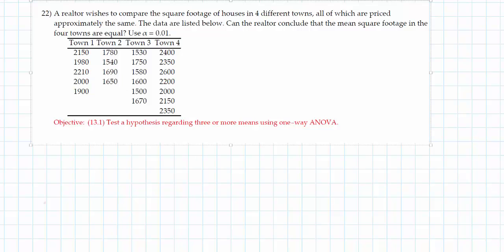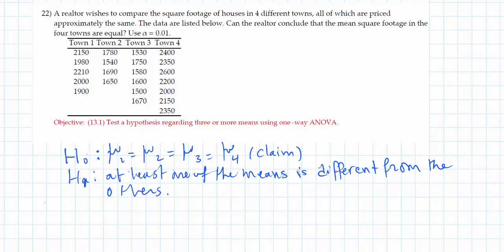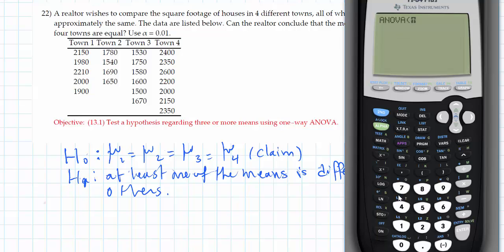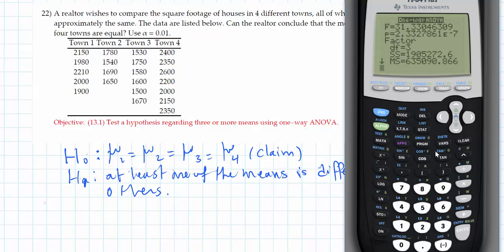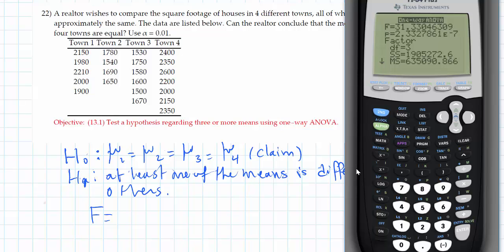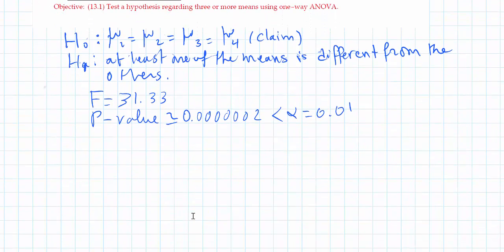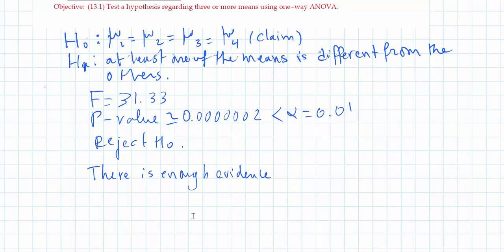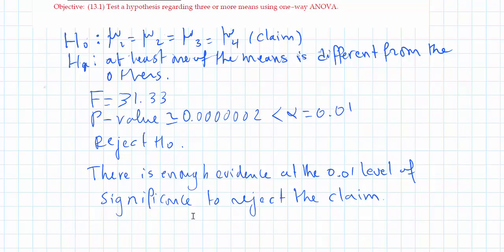TI-84 ANOVA TEST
This is an example on how to perform one way analysis of variance using the p-value approach.